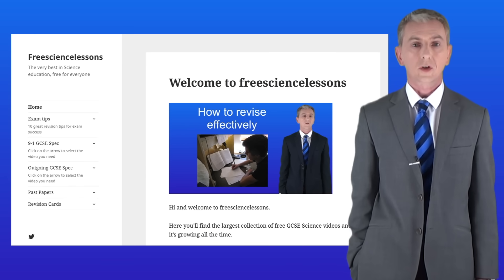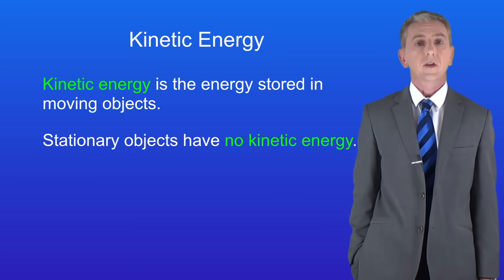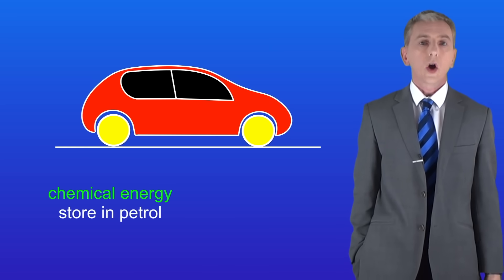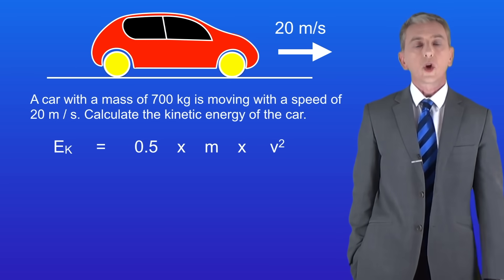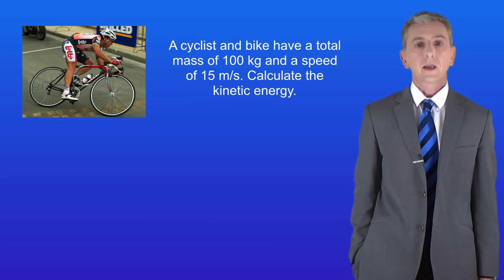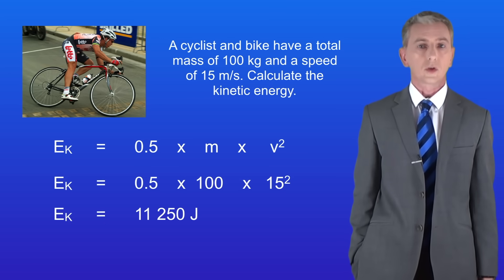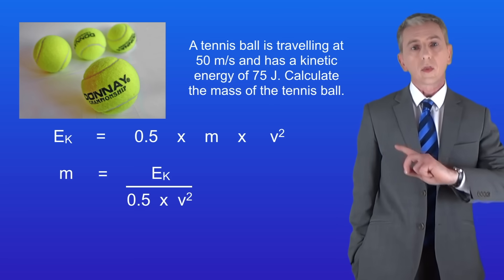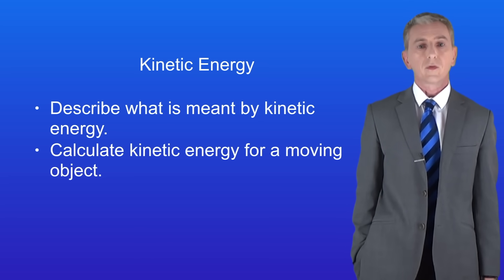GCSE Physics Revision "Kinetic Energy"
In this video, we look at what is meant by kinetic energy and how we can calculate this. Remember that you will have to learn the equation for kinetic energy as it's not given in the exam.